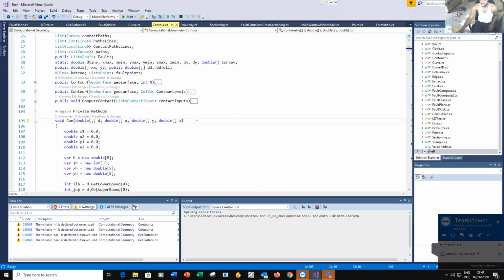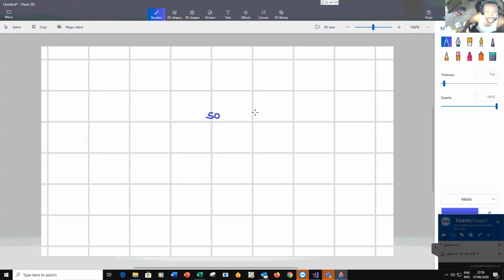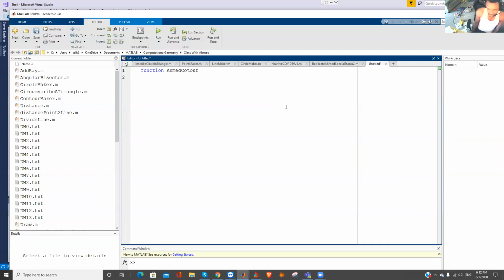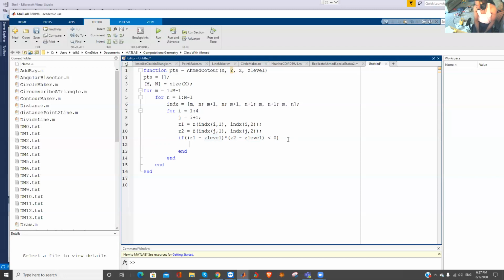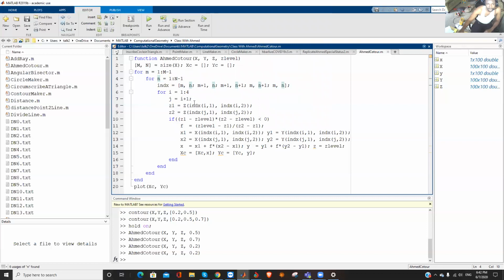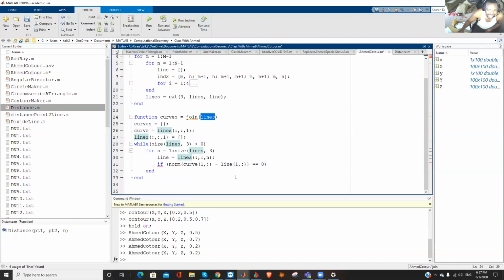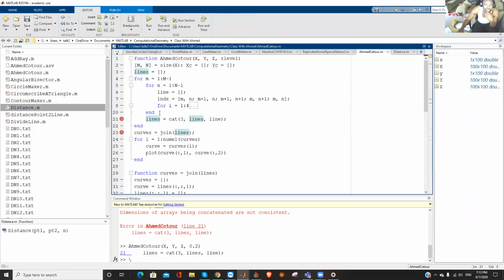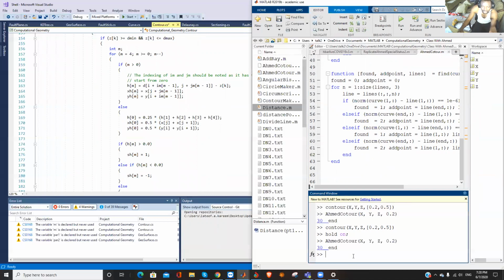Meeting with Ahmed 5